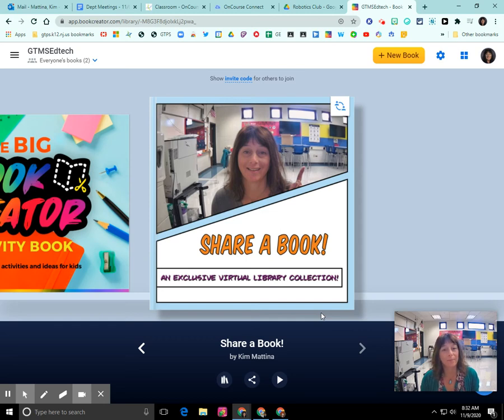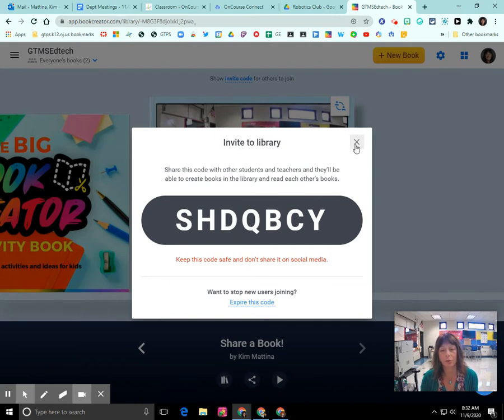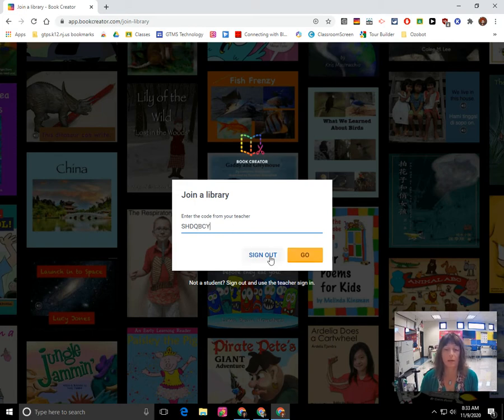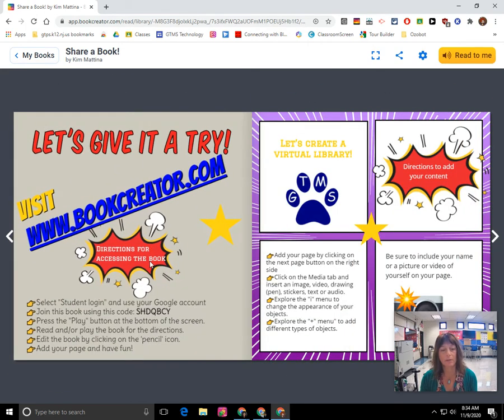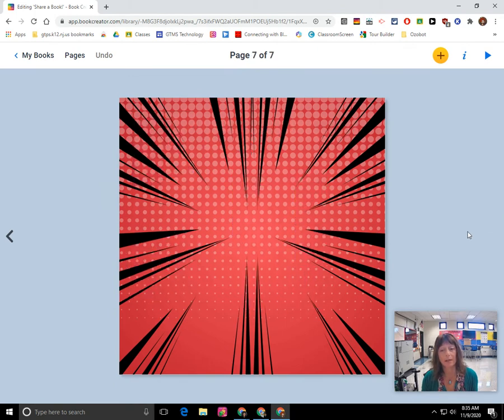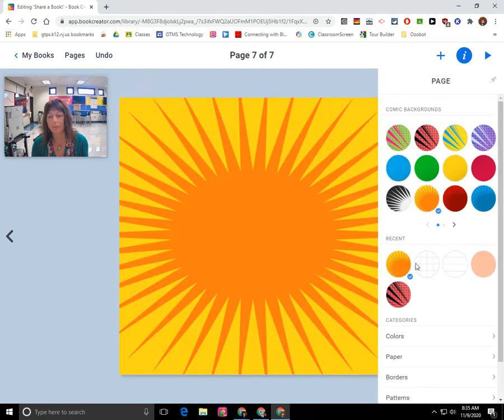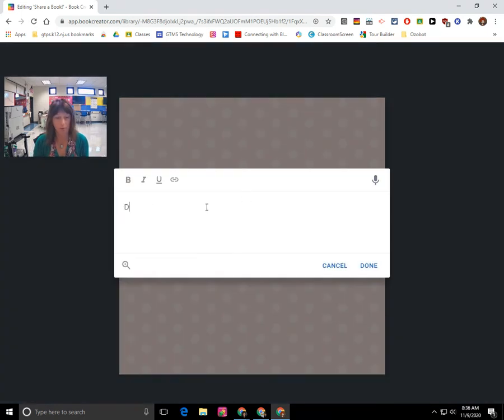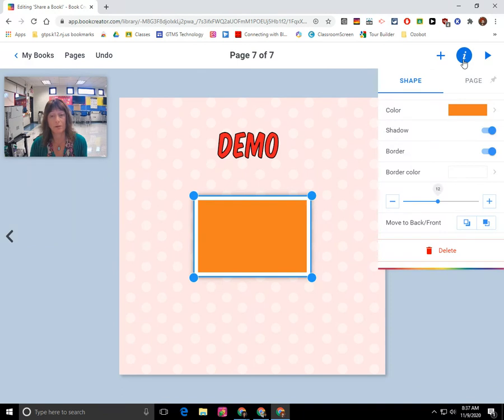How to share a book in Book Creator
This screen cast will demonstrate how to share a book with a student, and display the menu options in Book Creator.